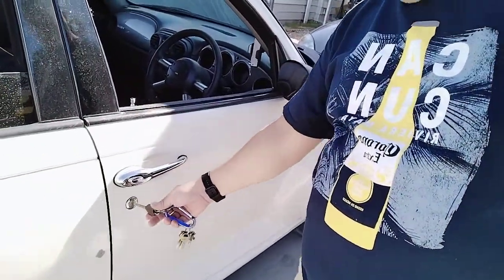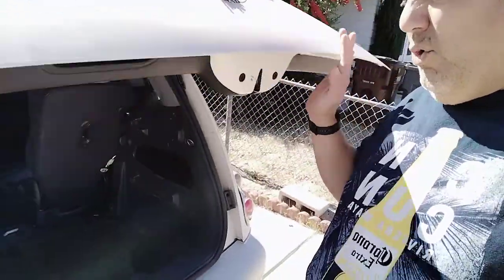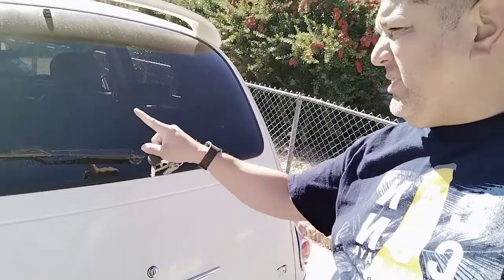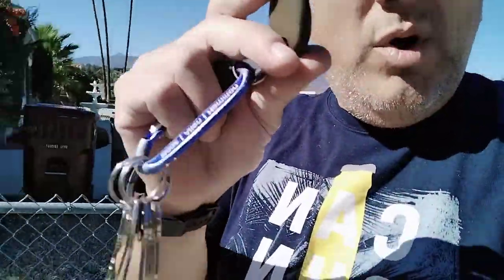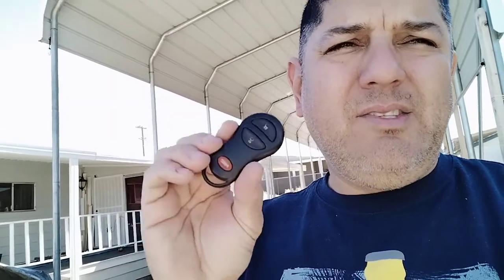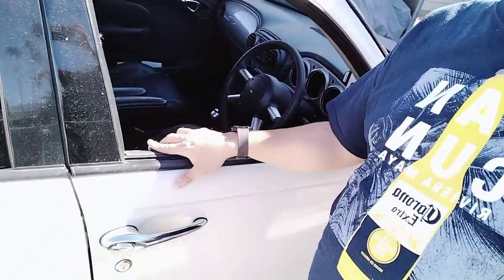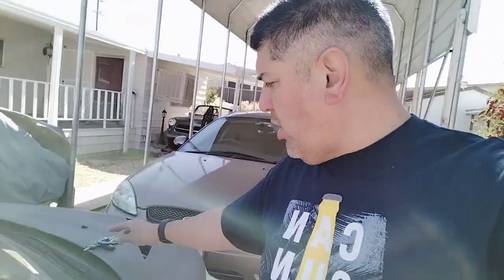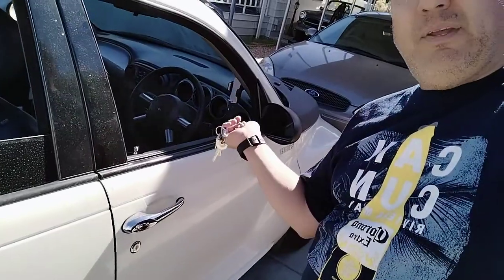Locking & Unlocking PT Cruiser without the keyfob. Arming & Disarming alarm with key.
How to arm, disarm, lock and unlock PT Cruiser without the keyfob.